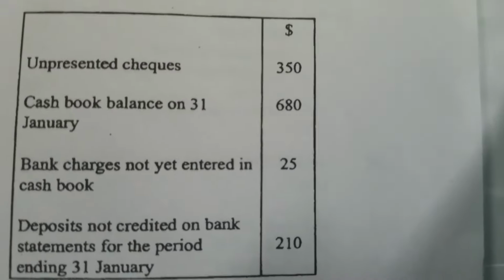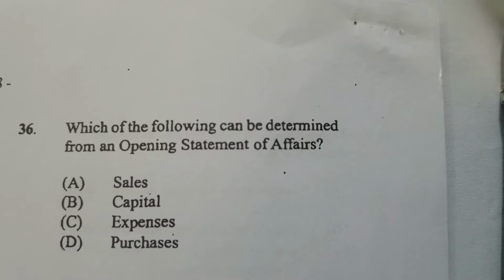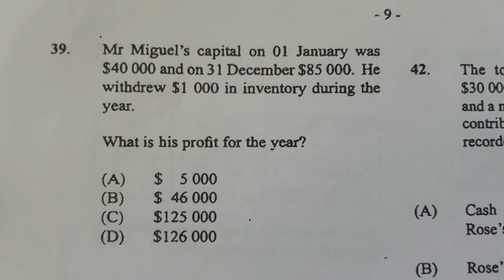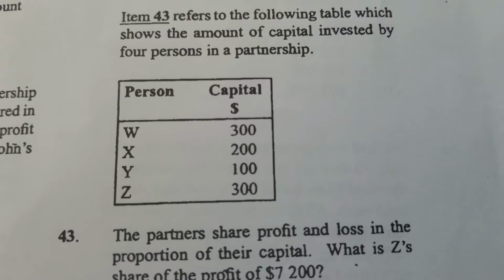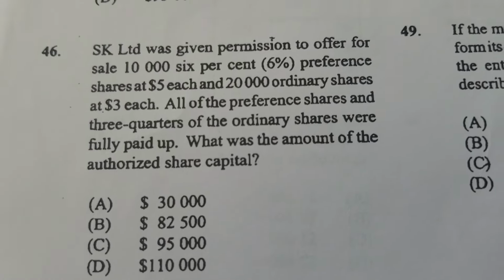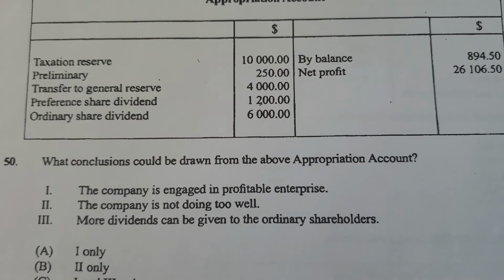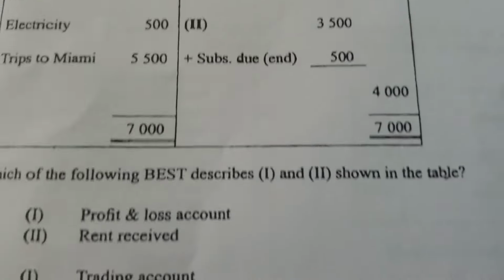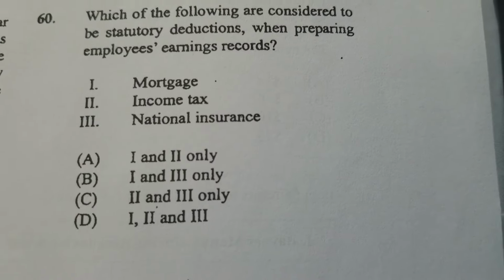Principles of Accounts 2015 Pp1(part two)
This video was designed to assist in explaining how to approach multiple choice questions.